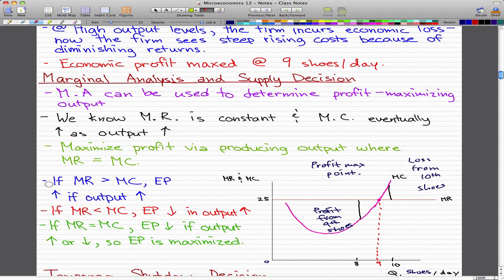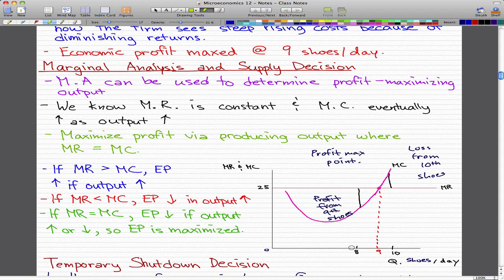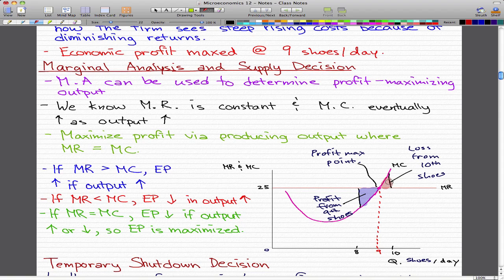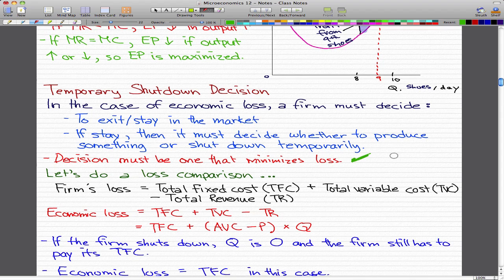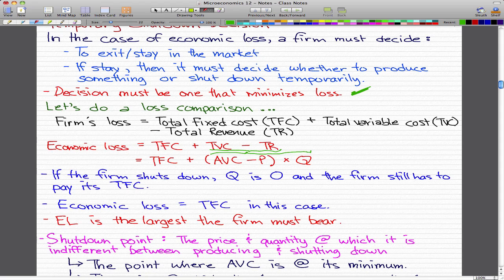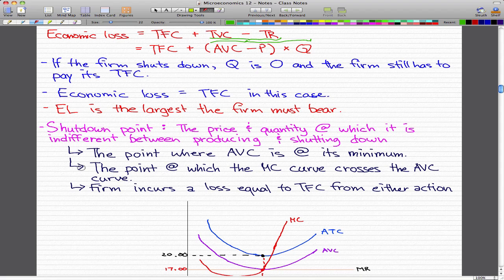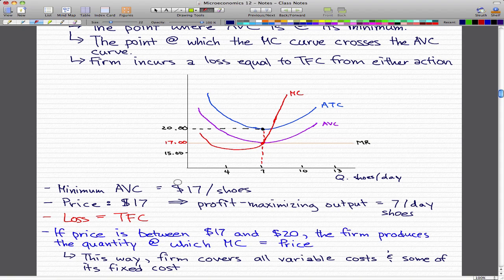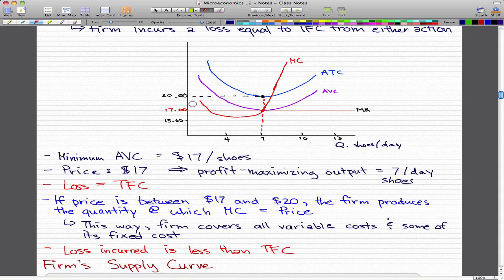Microeconomics - 122: Marginal Analysis and Supply Decision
In this video, you'll learn more about maximizing economic profit and the decisions firm's make when it comes down to shutting down operations or continuing.